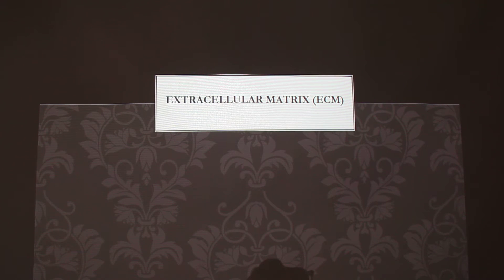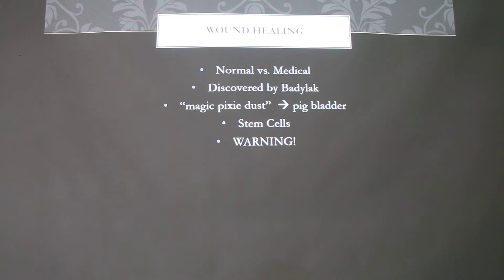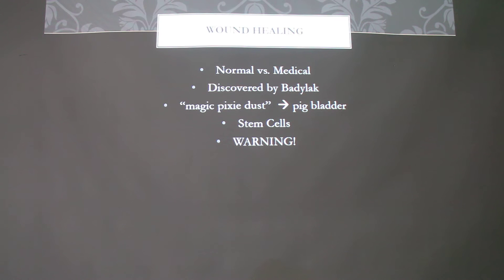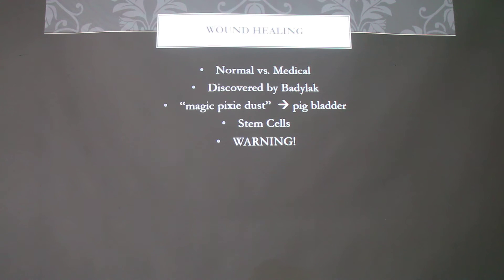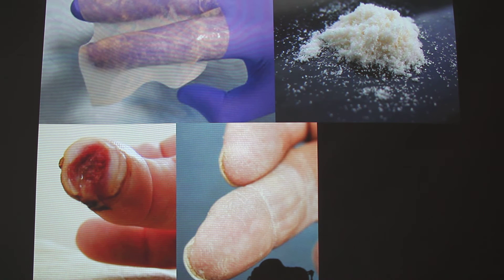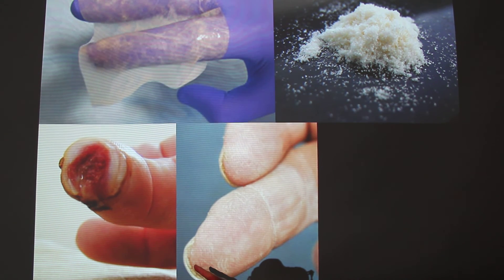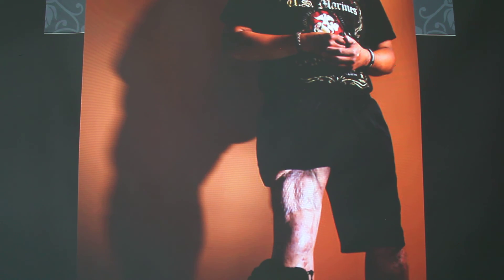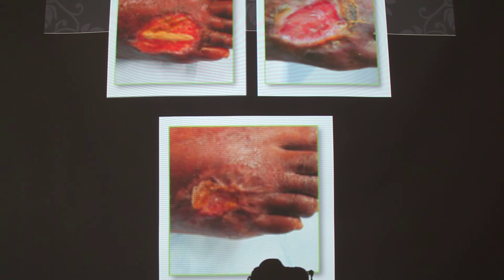Extracellular Matrix-1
Extracellular matrix for wound healing-1